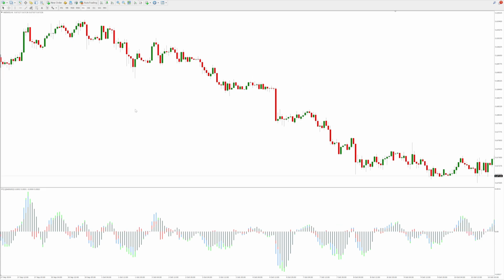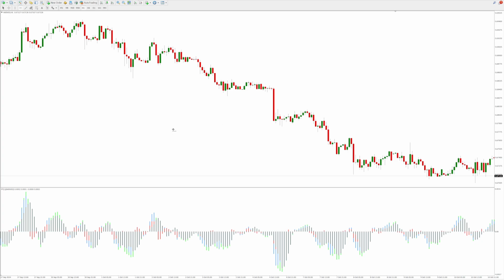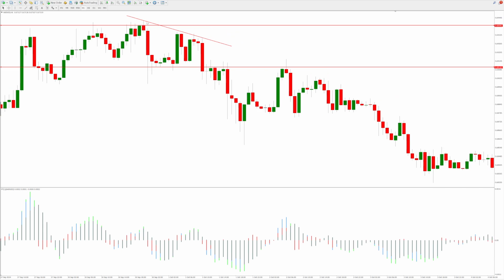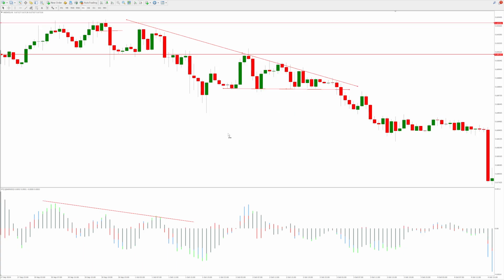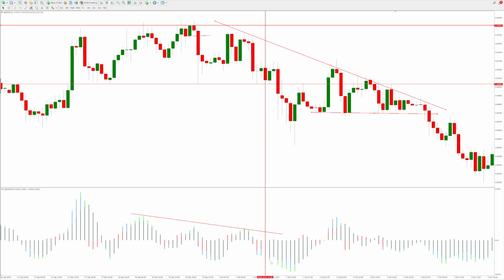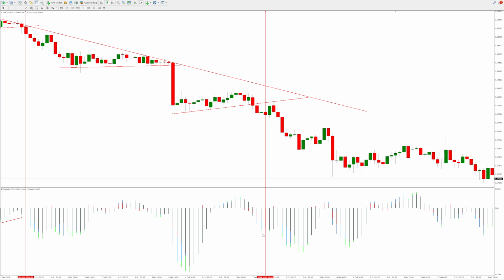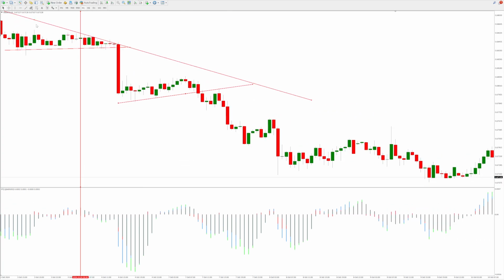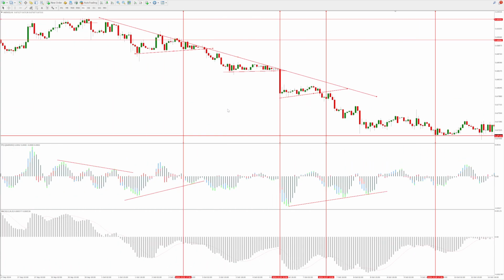Power Trend Indicator for MT4 & MT5 - Visual Indicator That Predicts Big Market Moves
The Power Trend Indicator for MT4 & MT5 is a game-changer for identifying strong trends in the forex market. Whether you’re looking for long-term trends or short-term momentum, this indicator can help you make more informed trading decisions. In this video, we’ll break down exactly how the Power Trend Indicator works, how to apply it to your charts, and how it can improve your trading strategy.

The Power Trend Indicator for MT4 & MT5 focuses on determining the strength and direction of the market trend, giving you a clear signal of when to enter or exit a trade. I’ll walk you through real-life examples, showing how this indicator reacts in various market conditions, from trending to sideways markets. You’ll learn how to combine the Power Trend Indicator with other tools like moving averages and support/resistance levels to enhance your strategy.

We’ll also dive into the psychology behind trends and why understanding the power of a trend is crucial to your success as a trader. Whether you’re a beginner or an experienced trader, knowing when the trend is your friend can make all the difference in your profitability. I’ll share tips on how to avoid common mistakes traders make when relying on trend indicators, and how to use this tool to maximize your gains.

If you’re serious about improving your forex trading, this is a must-watch! Don’t forget to subscribe to the channel and hit the notification bell so you never miss out on the latest strategies and tools to take your trading to the next level.